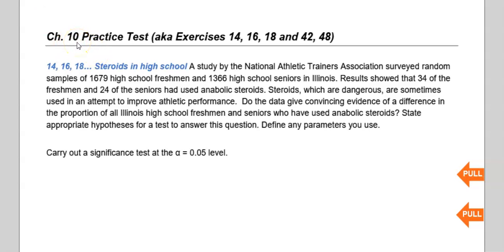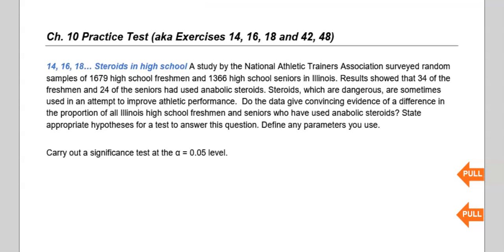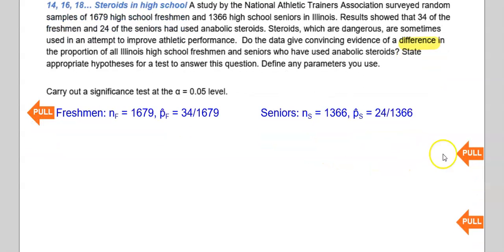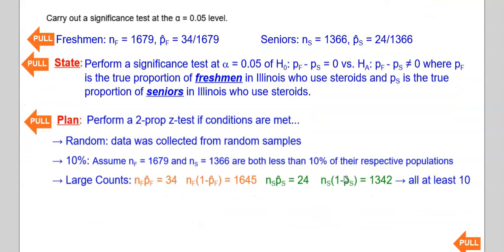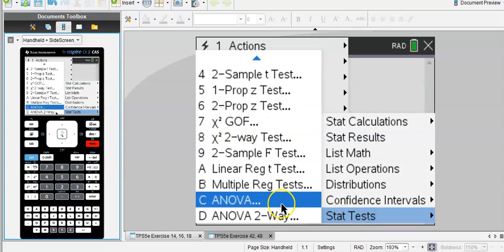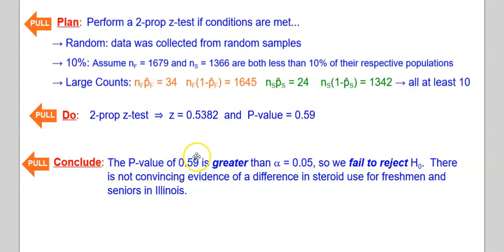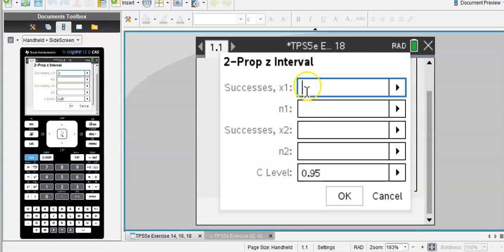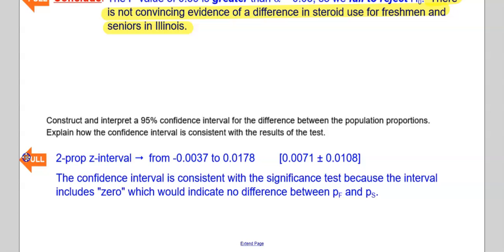Ch 10 Practice Test (TPS5e Exercises 14, 16, 18)